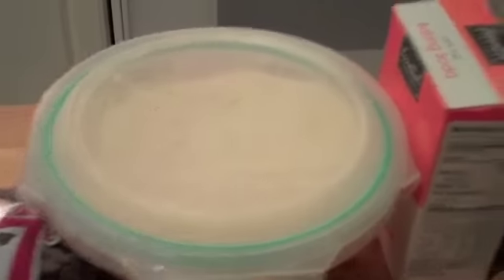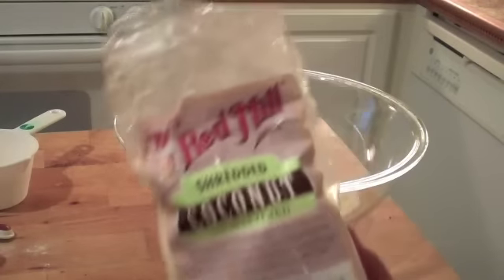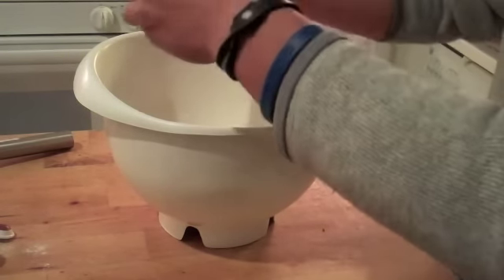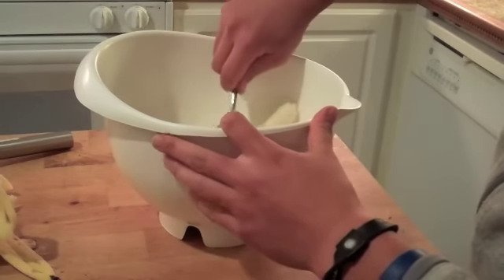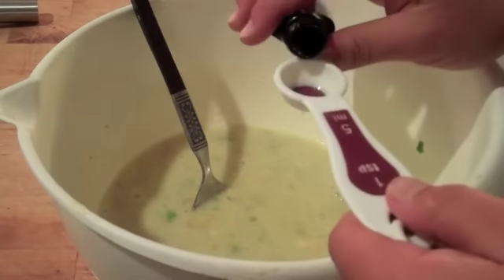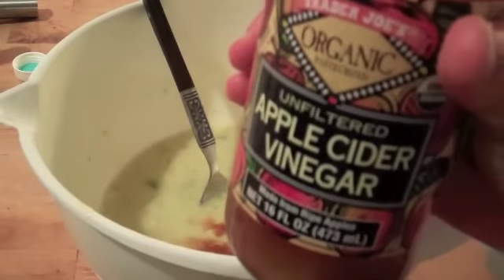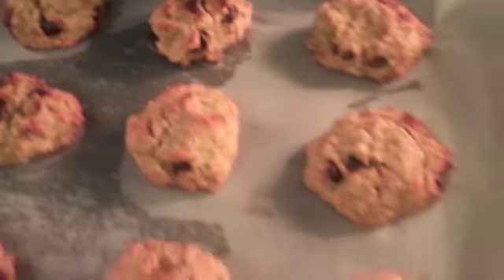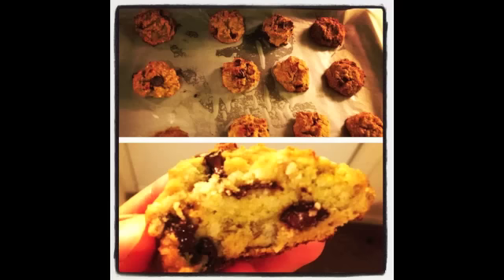Coconut AVOCADO Chocolate Chip Cookies (Gluten Free)(Healthy)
Preheat oven to 375. Bake for 20-25 mins. Dance tastebuds dance!!!
***NOTE: I seem to have forgotten to put in the almond milk footage. You need 1 cup of almond milk (more if needed).

You ready for some ooey gooey chocolate chip cookie goodness?! Look no further.
You don't have to worry about your waistline with these AND there's NO sacrifice to taste;)